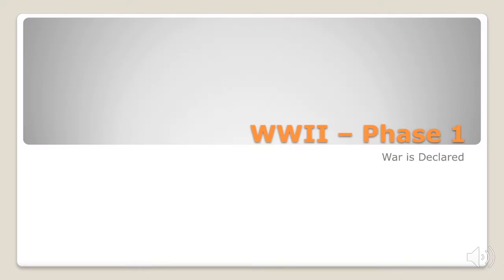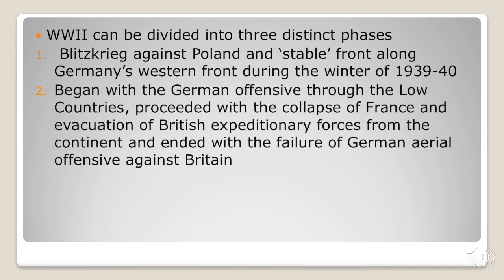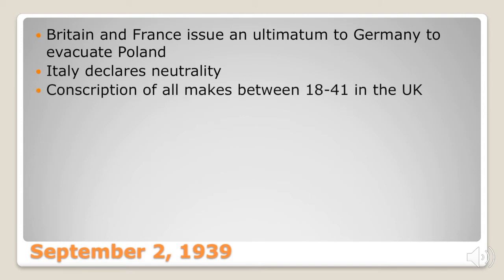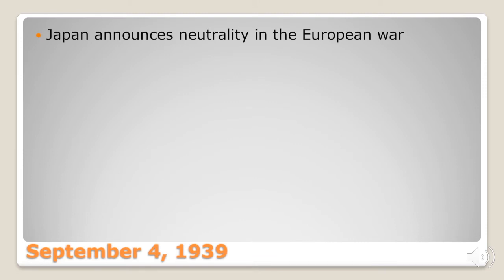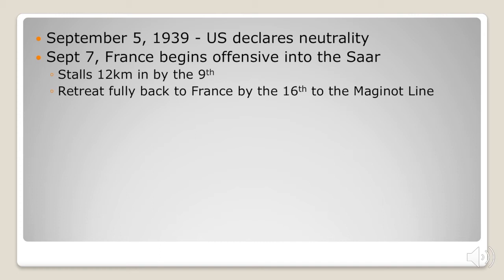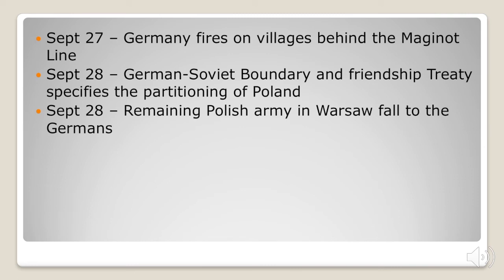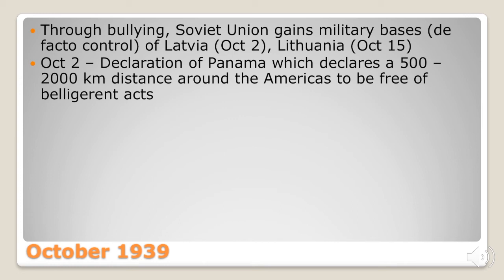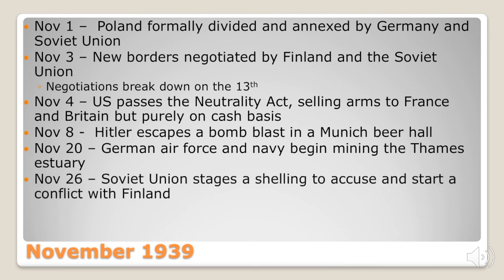WWII - War is Declared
This is essentially a timeline of events beginning September 1, 1939 with the German invasion of Poland through the fall. This includes the info regarding the political maneuvering before the formal outbreak of fighting.